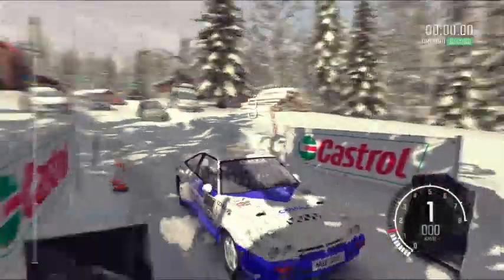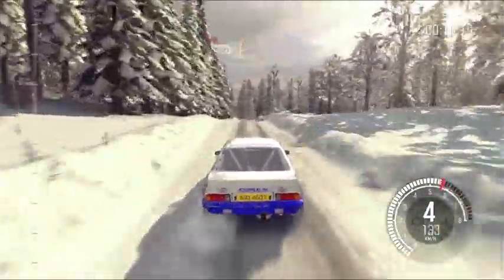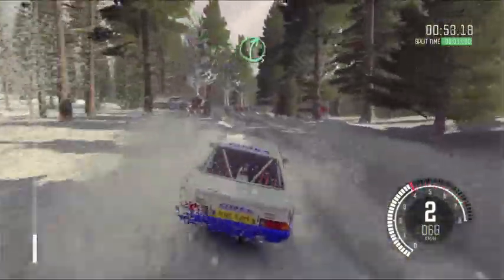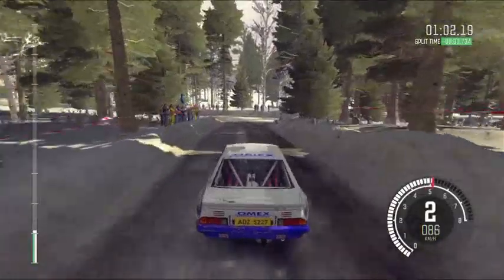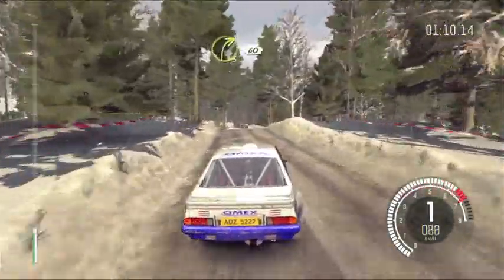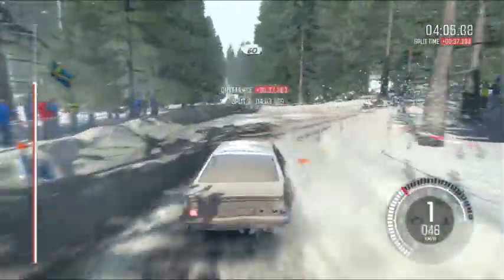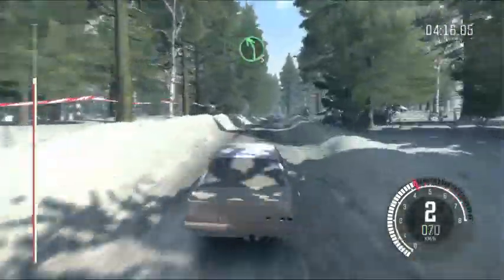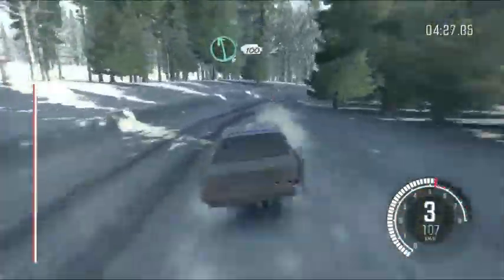Dirt Rally 1 Part 124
Good news, my friends. We are now past the  point of the playthrough where we have a full third of it up. Now, to get the other two thirds uploaded too. What is your favorite car so far? I liked all of them. Now recording... that mystery game.